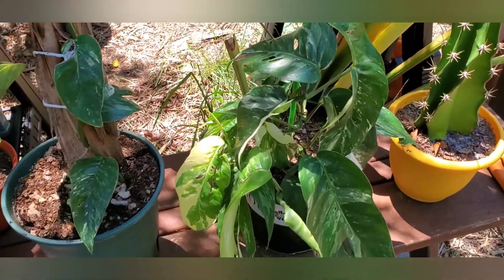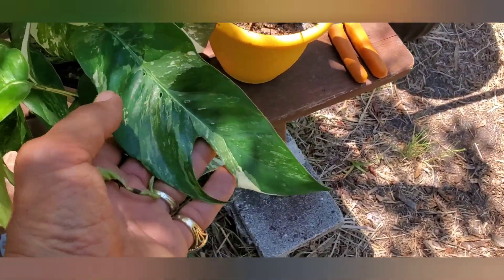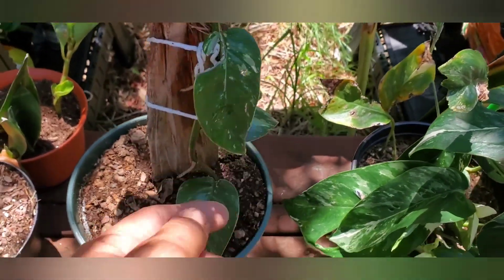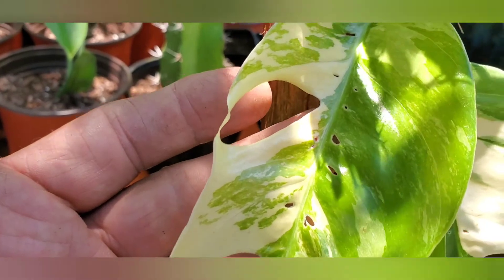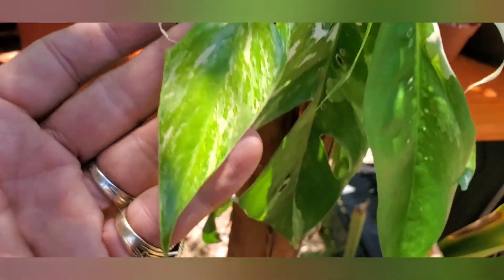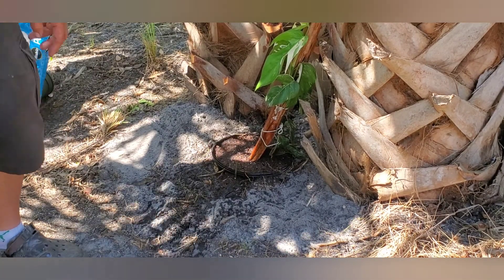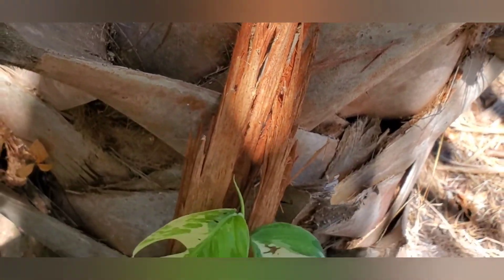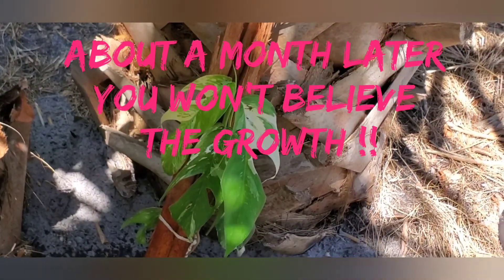Variegated Epipremnum pinnatum, propegate, repot and update